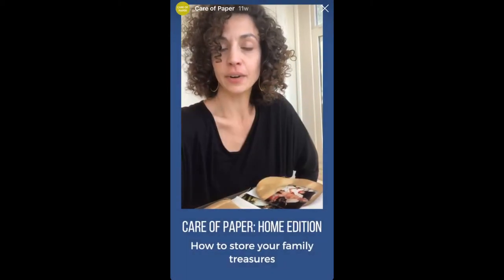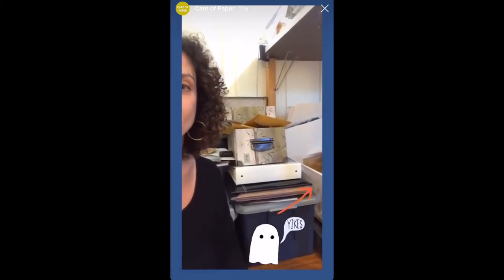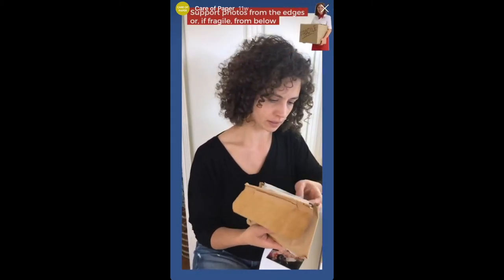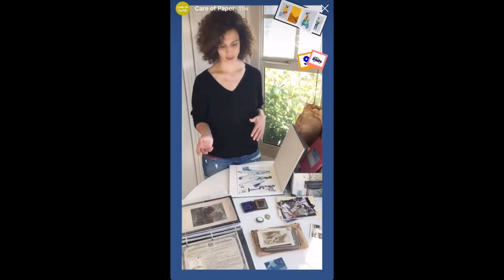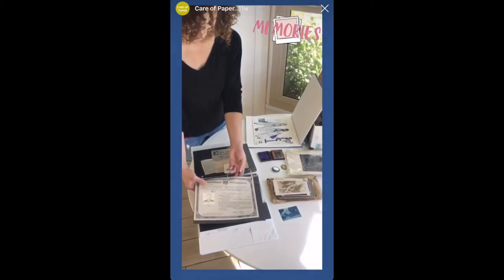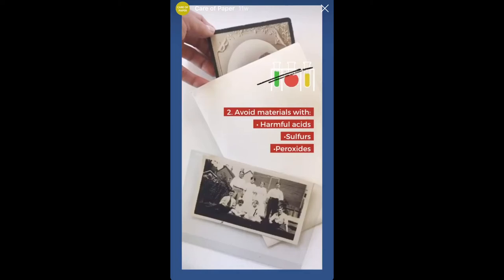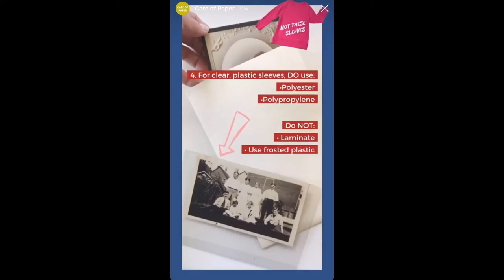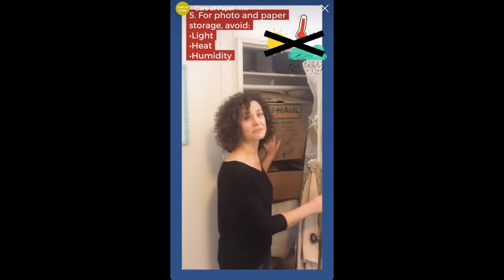BACC Care of Paper Home Edition: How to Store Your Family Treasures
Earlier in 2020 the Balboa Art Conservation Center's conservation team made a series of videos from their respective residences during statewide stay-at-home orders. The goal was to provide helpful, easy tips that anyone could implement to protect and clean the artwork they have at their homes.

In this "Care of Paper" tutorial, BACC's Associate Conservator of Paper Sara Bisi teaches you, from her house, how to do store some of your family treasures.